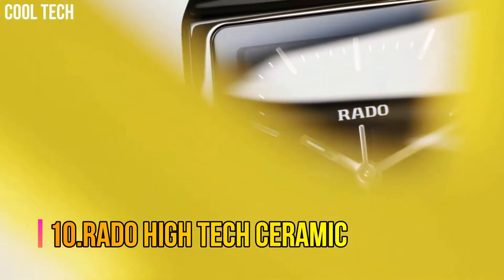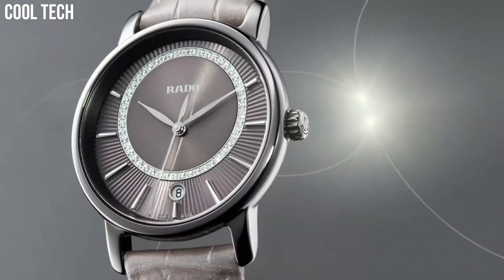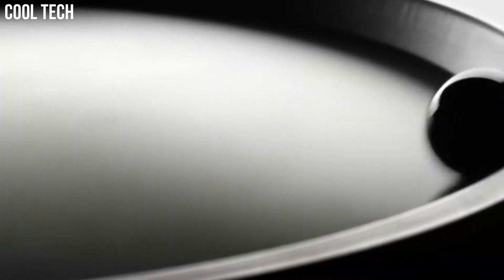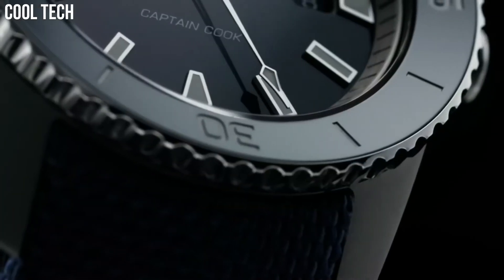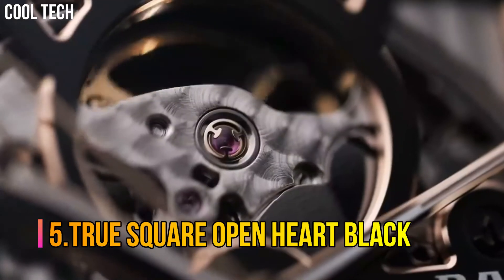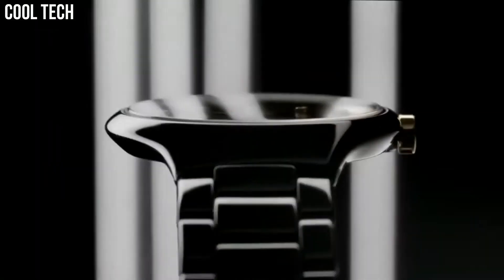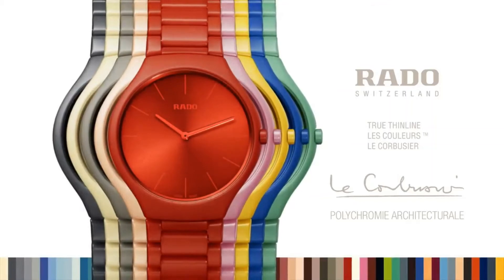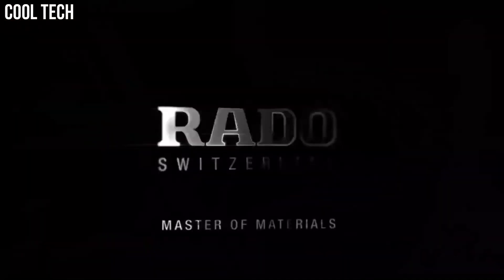Top 10: Best New Stylish Rado Watches For Men Buy 2022!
Are you looking for the best Rado watches for men on Amazon of 2022?
These are the best Rado Watches  we found so far:

10-Rado High Tech Ceramic

09-Rado Diamaster Diamonds

08-HyperChrome Automatic Chronograph - RADO

07-HyperChrome Captain Cook - RADO

06-.HyperChrome RADO

05-True Square Open Heart Black

04-True Thinline S - RADO

03-Rado True Thinline Les Couleurs

02-Diamaster - Power Reserve - RADO

01-Captain Cook High-Tech Ceramic RADO